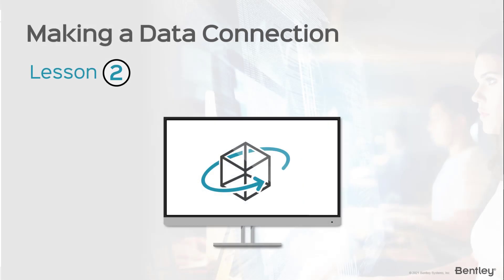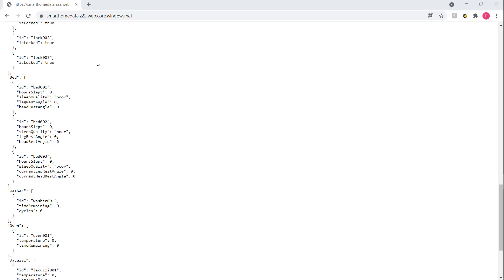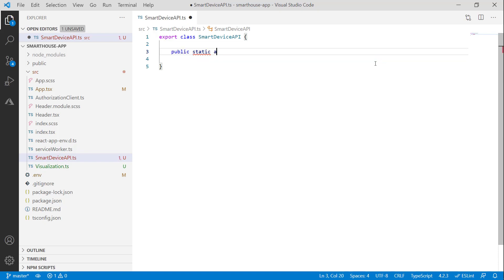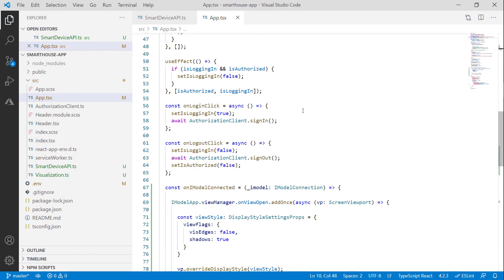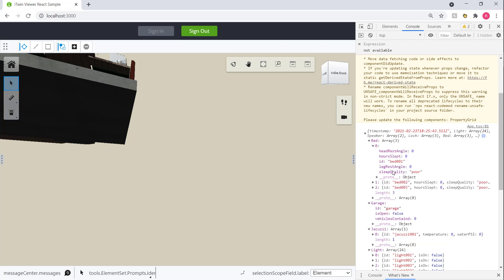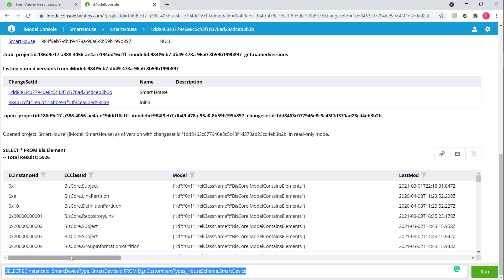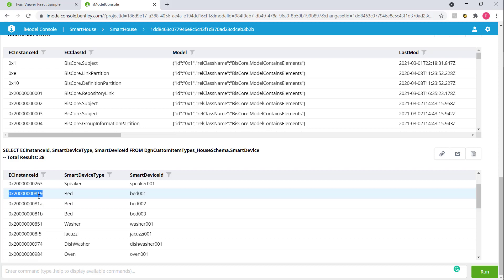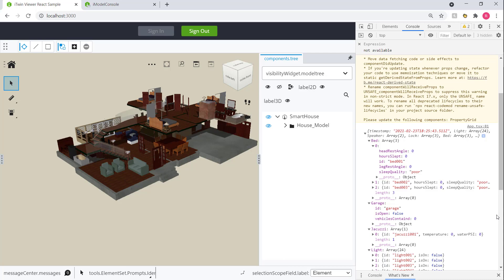Chapter 5: Lesson 2 - Making a Data Connection (Data Federation)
Connecting to the smart device endpoint.
Resources:
- This lesson builds upon Chapter 4 - Lesson 4 code. If you haven't been following along, feel free to check out the following branch: git checkout "Chapter_4_Lesson_4"
- Changes between Chapter 4 Lesson 4 and Chapter 5 Lesson 2